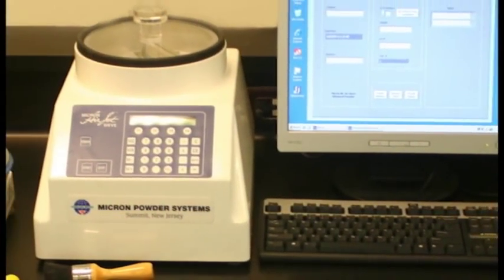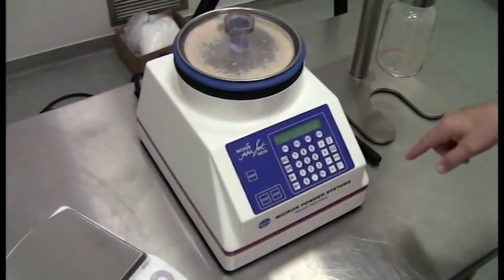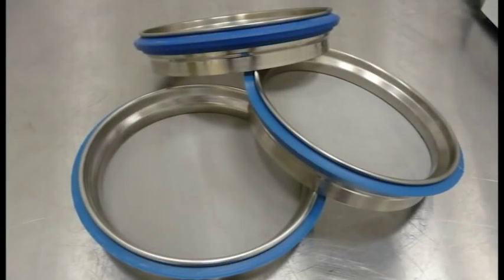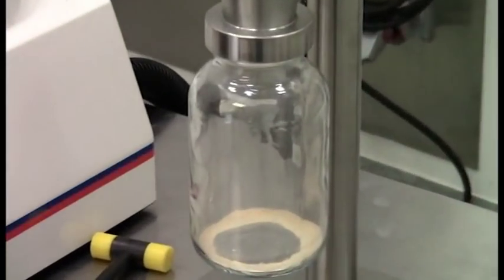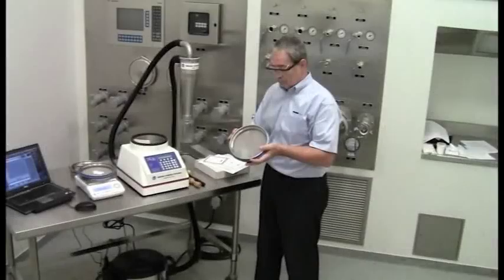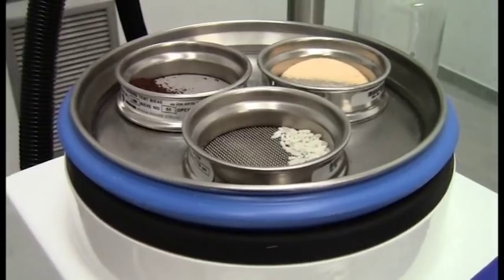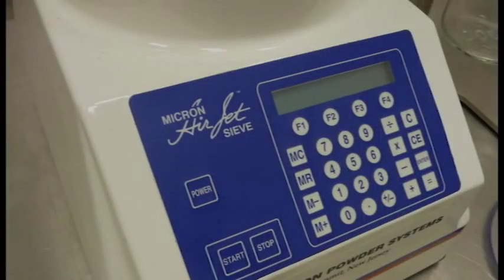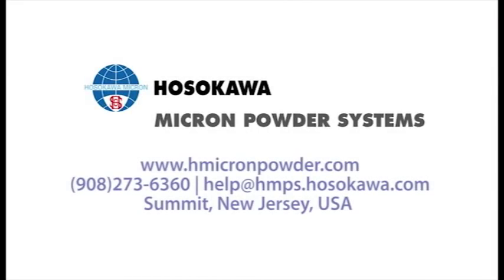Hosokawa Micron Air Jet Sieve Demonstration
The Micron Air Jet Sieve is one of the worlds most accurate and reliable particle size analyzers available for measuring particles down to 20 microns.